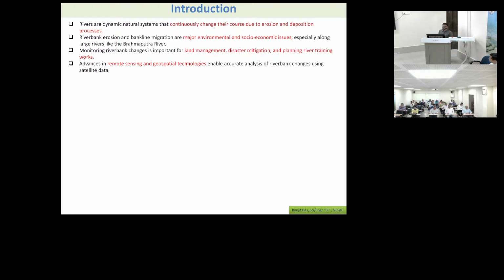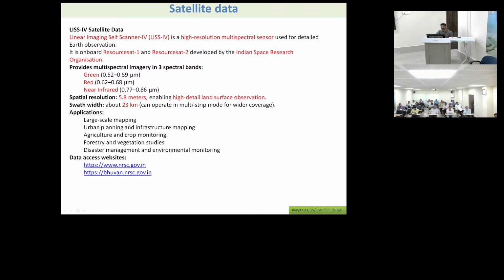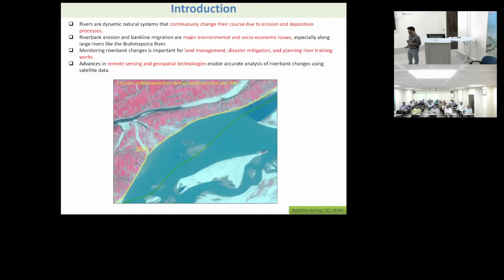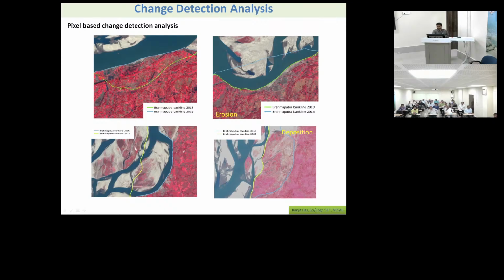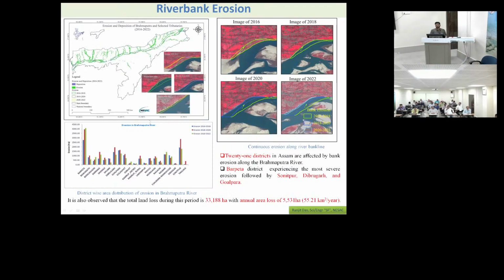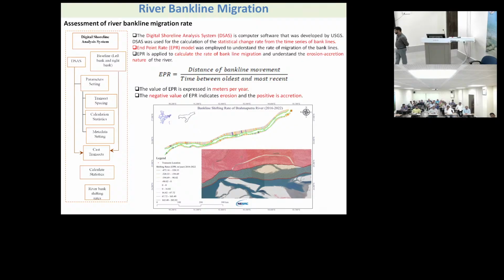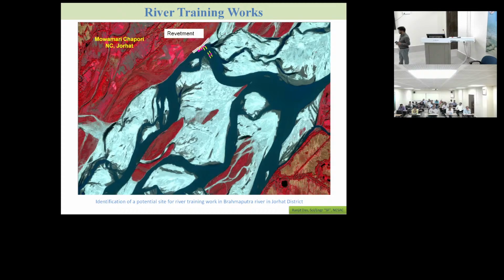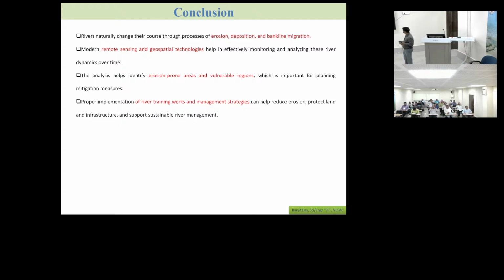Analysis of satellite imagery and demarcation of bank lines, erosion rates and mapping of benefitted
by Ranjit Das. North East Space Application Centre, Meghalaya